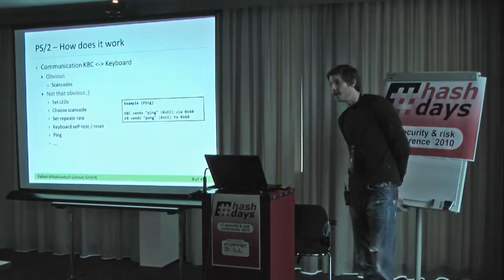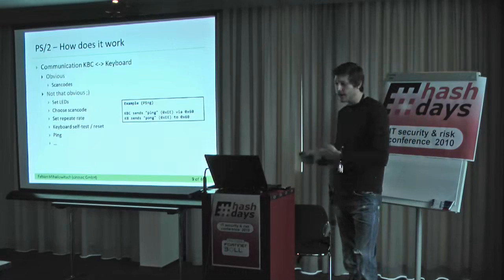Fabian Mihailowitsch Detecting Hardware Keyloggers